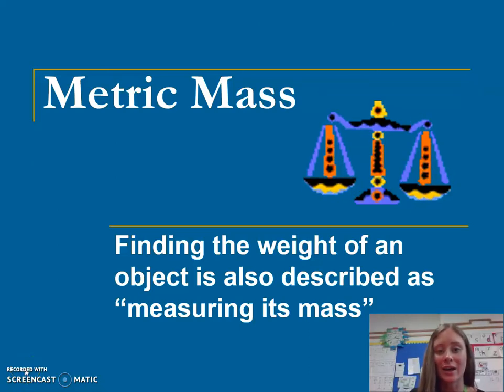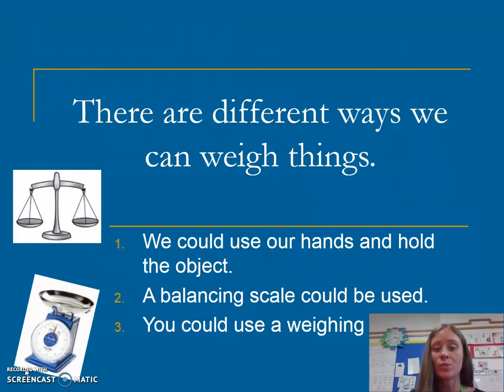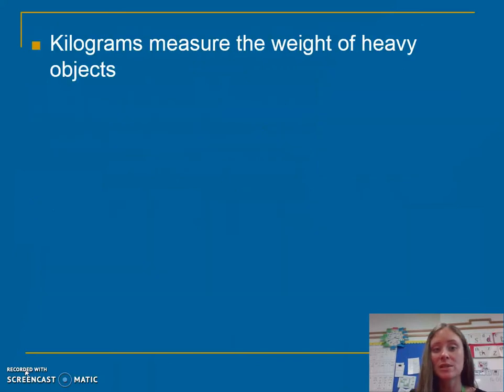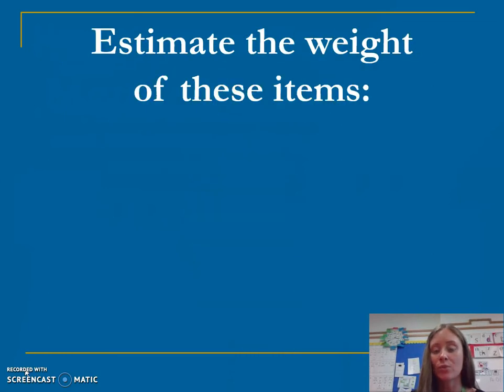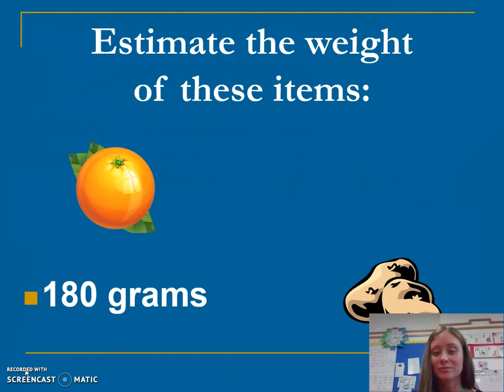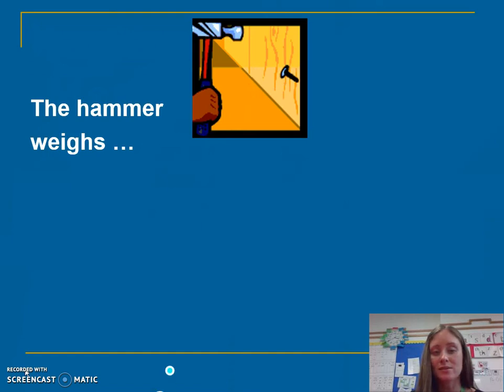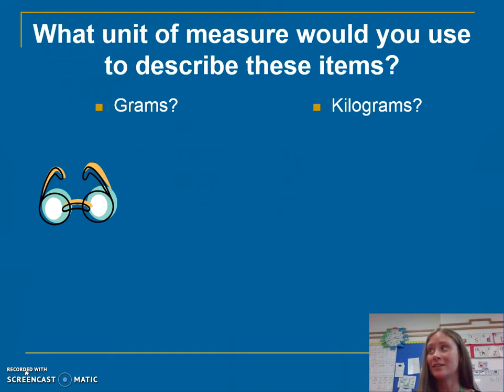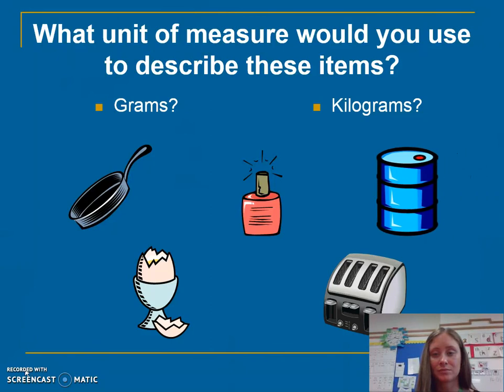Year 2 - Weight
This video focuses on weight - grams and kilograms and estimates weight in real life objects.